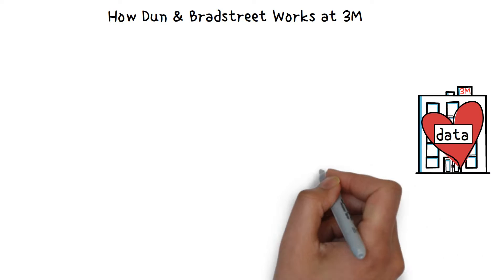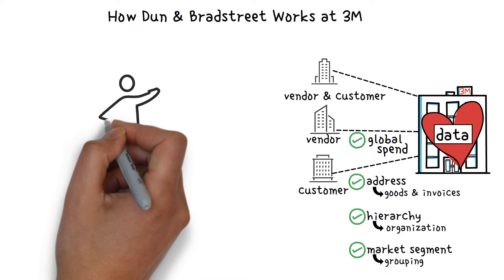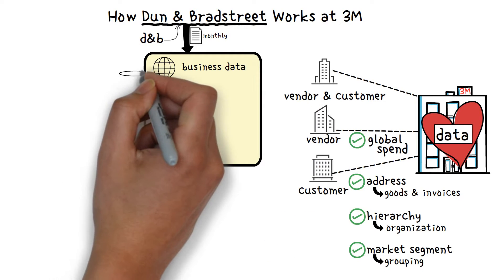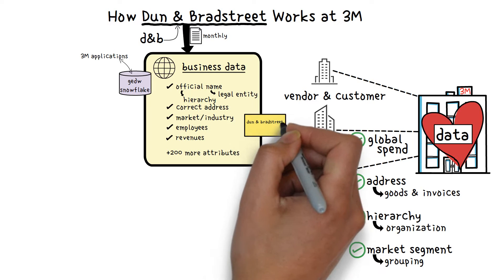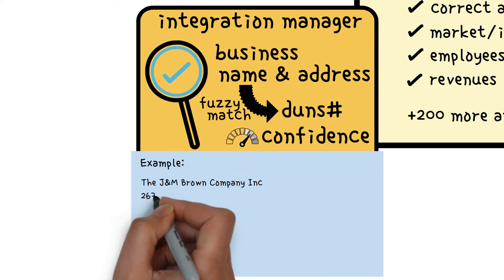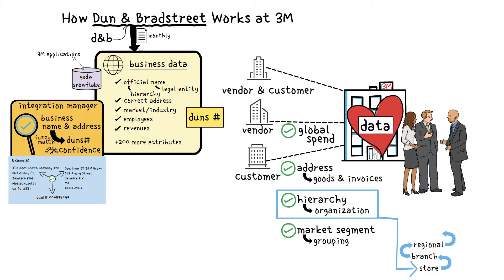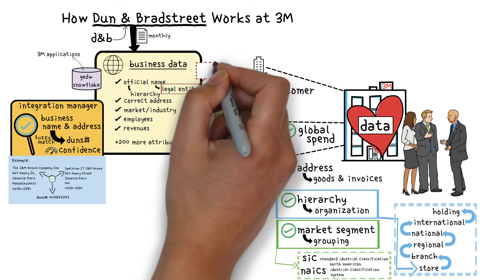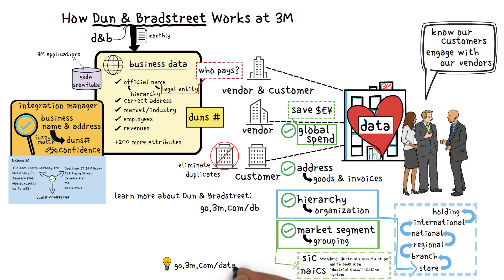MDM108 Data Literacy How Dun & Bradstreet Works at 3M v1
Having Dun & Bradstreet data is a game changer at 3M. It empowers our smart businesspeople to better know our customers and vendors.